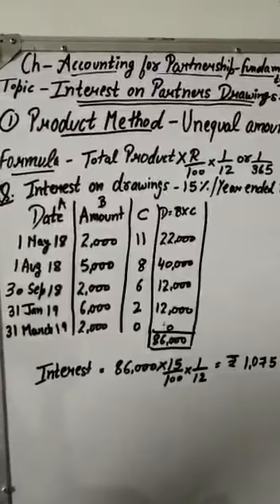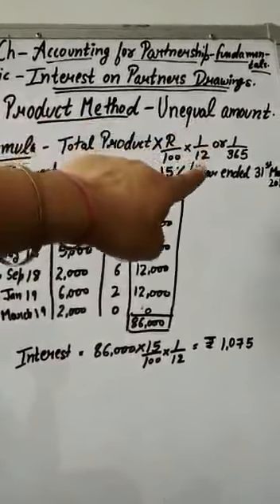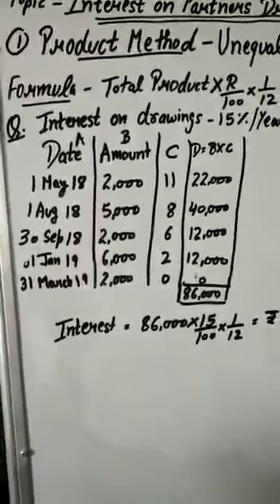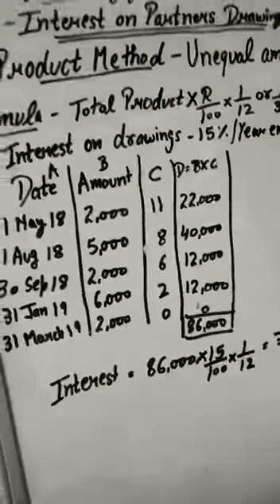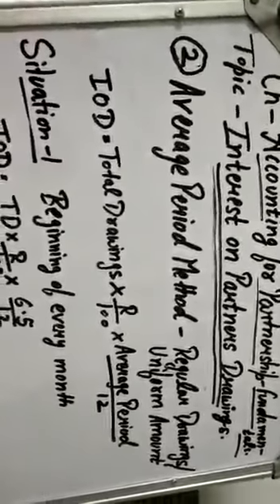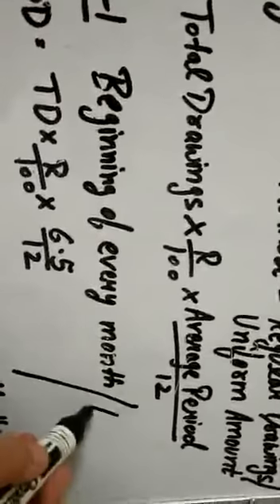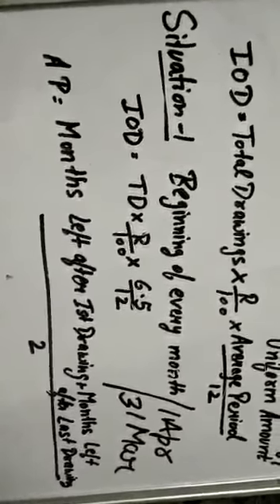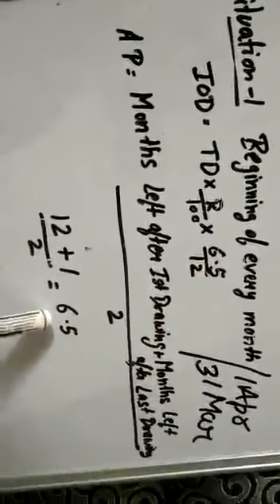Class xii Partnership fundamentals, Interest on drawings